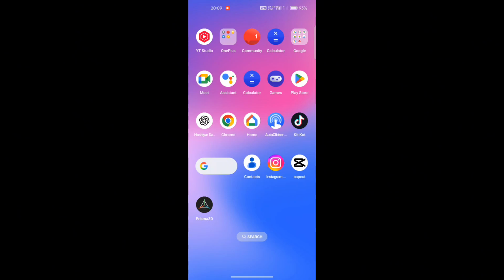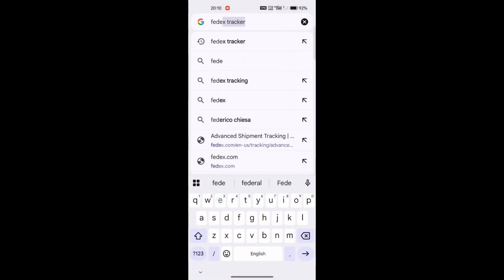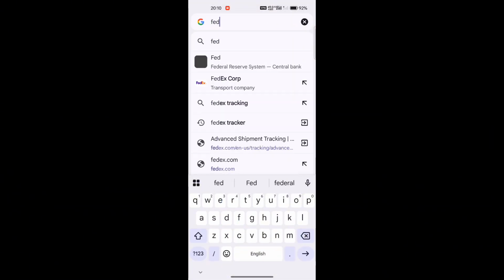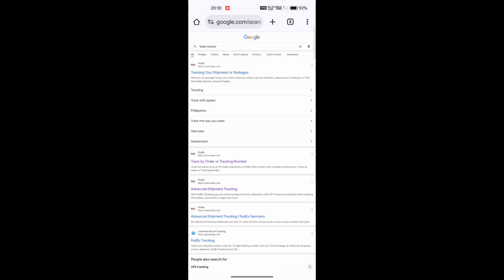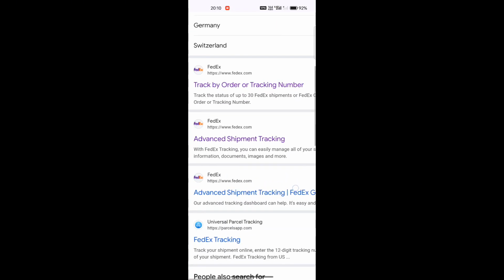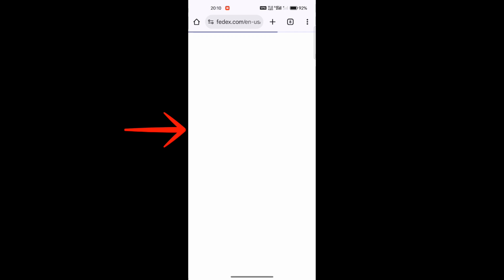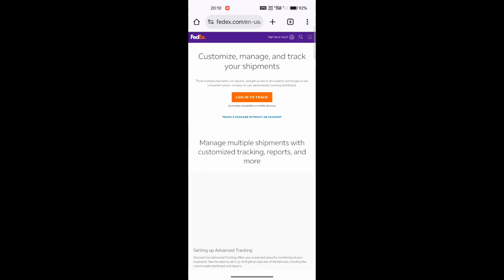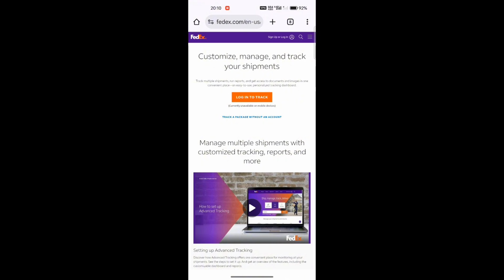How To Track FedEx Order | Easy Tutorial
In this video, I’ll show you how to track your FedEx order easily using your tracking number. You’ll learn how to access real-time delivery updates, shipment location, and delivery dates directly through the FedEx website or app. Whether you’re tracking a domestic or international parcel, this step-by-step guide makes it simple to follow your shipment progress. Stay updated on your FedEx delivery and avoid missing your package with this easy 2025 method!